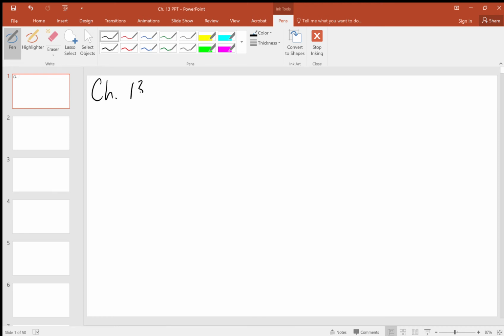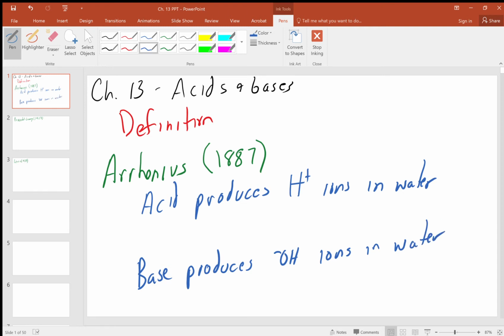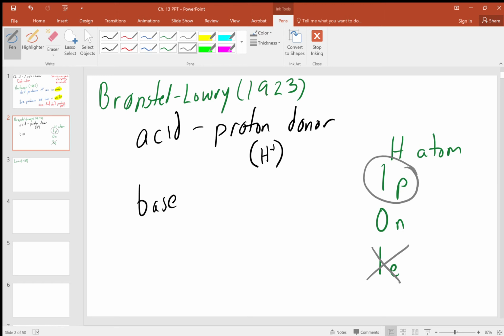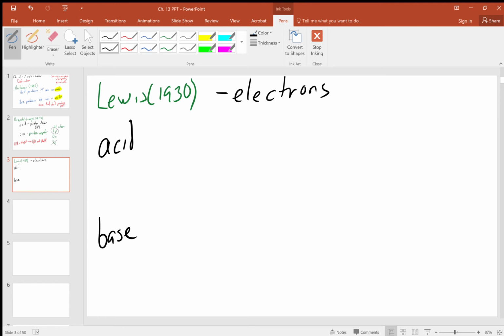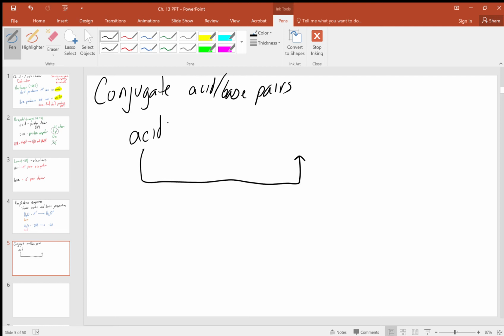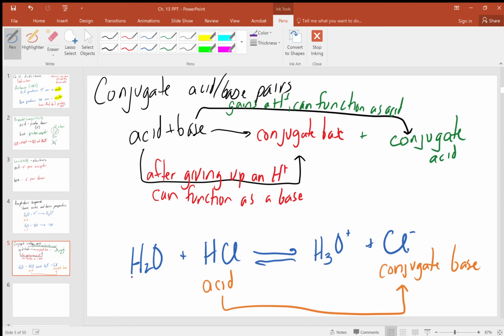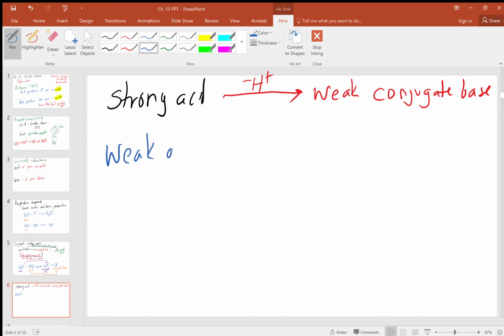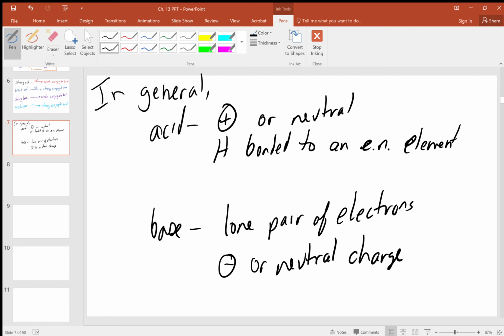1 Acids and Bases